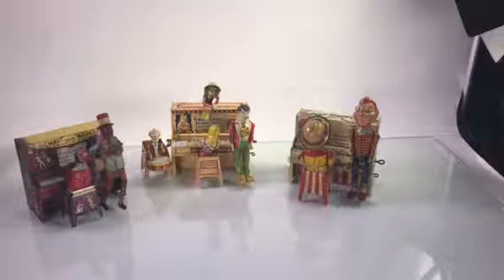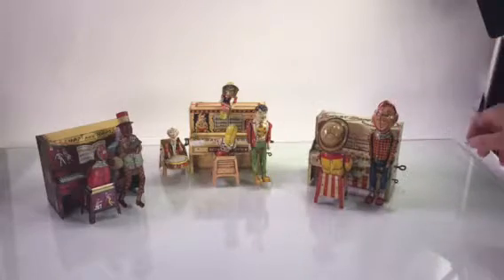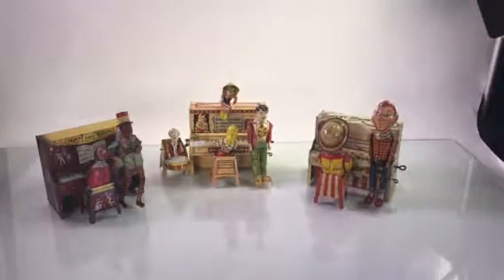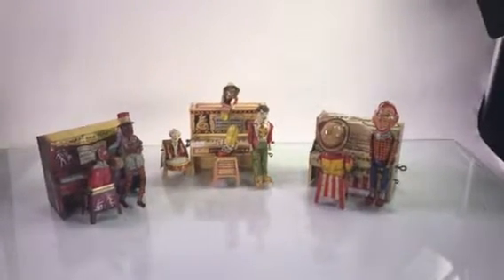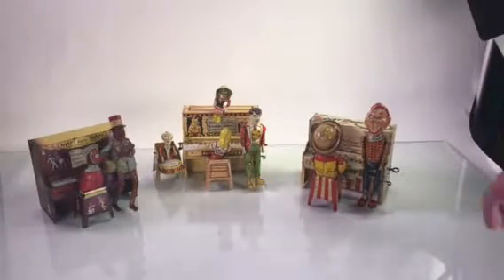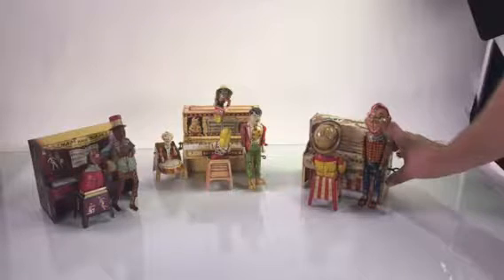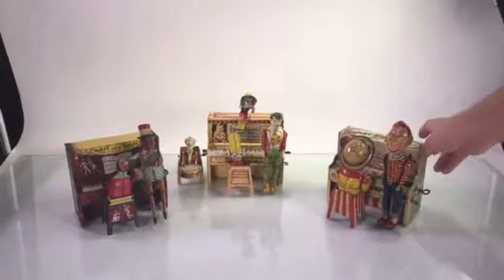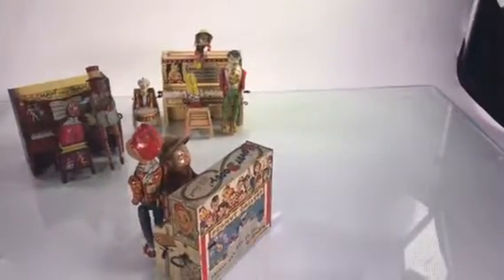Unique art toys of howdy Doody little Abner and Strauss Ham and Sam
OK hold your ears towards the end when I move the toys, sorry! Otherwise, this is a fun review of these complex 10 wind up toys by Strauss and unique art. Unique art toys of howdy Doody little Abner and Strauss Ham and Sam